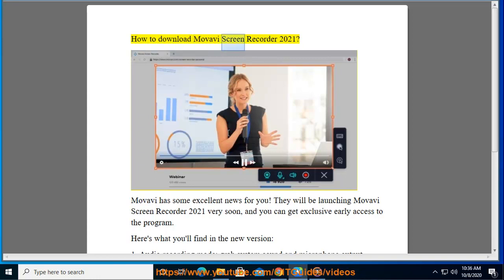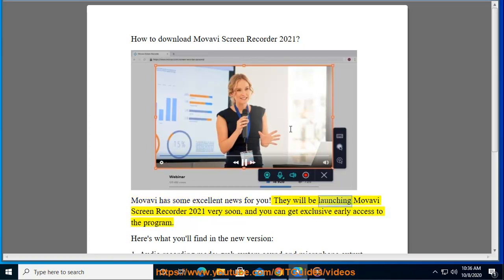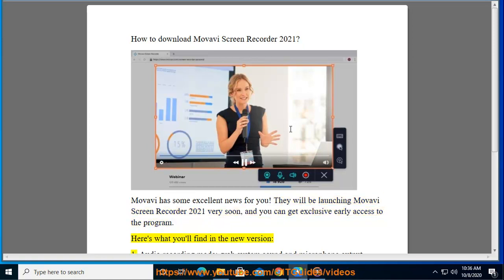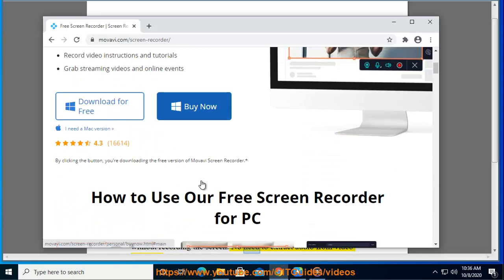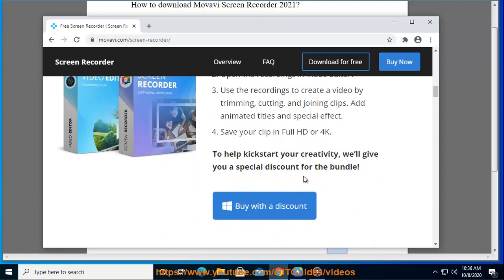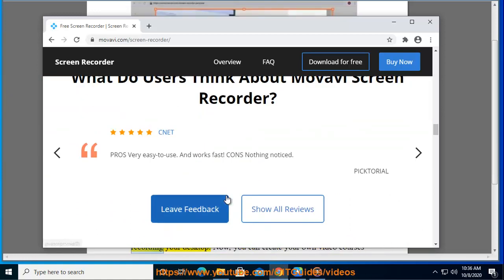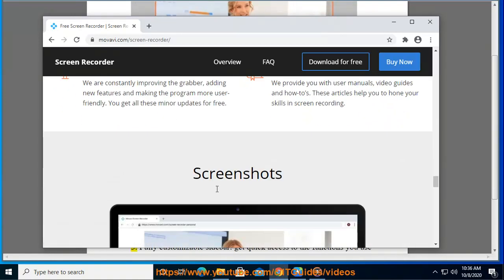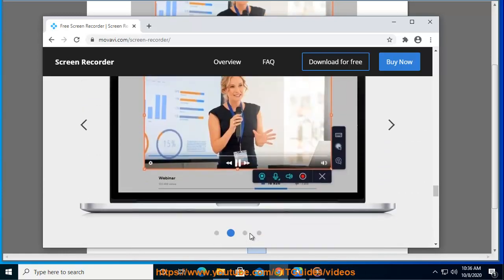Download Movavi Screen Recorder 2021 on Windows 10/Mac